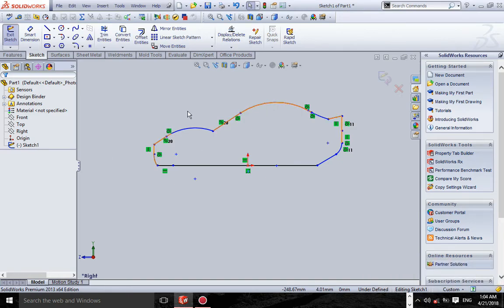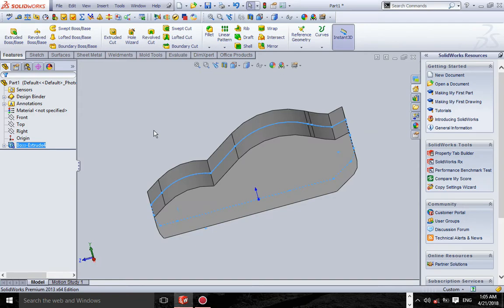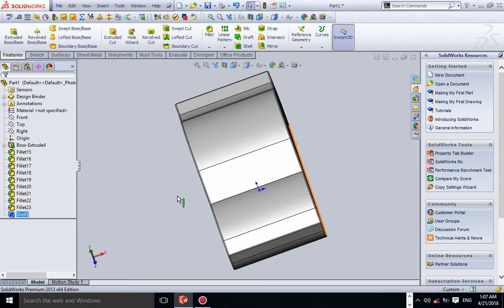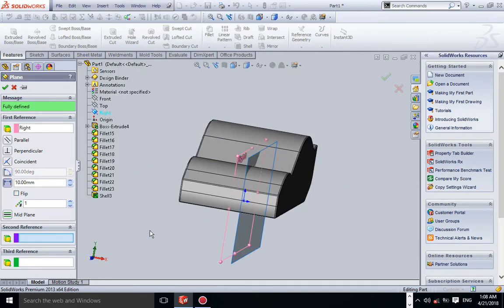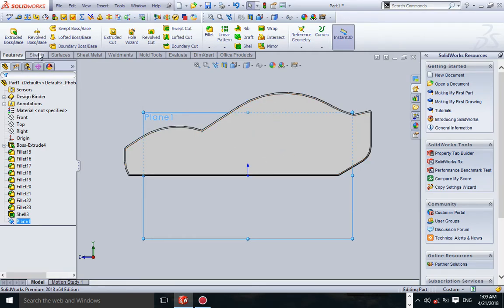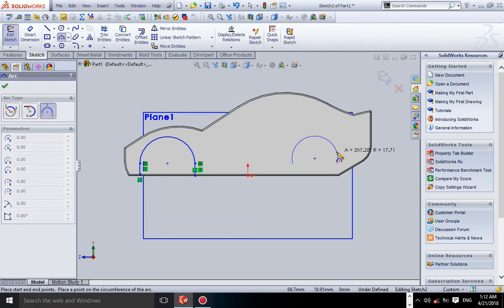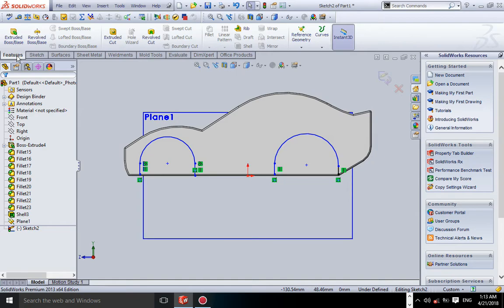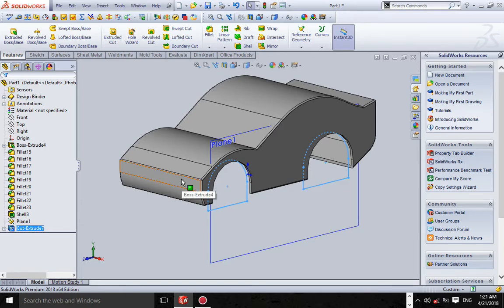Lesson 3A complete car solidworks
This tutorial will show you how to draw the car designs ,the tyre holes and many more